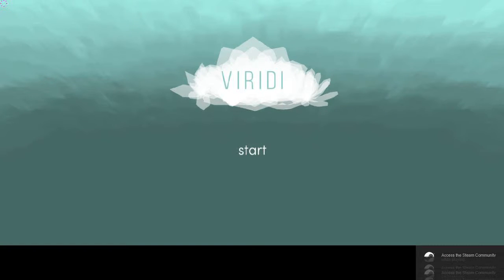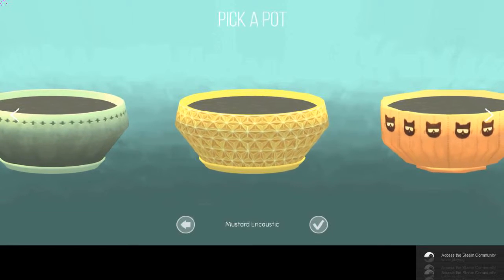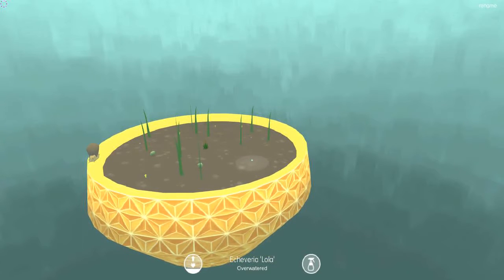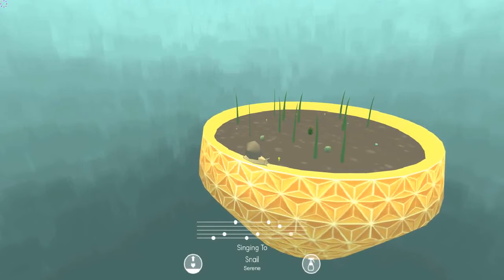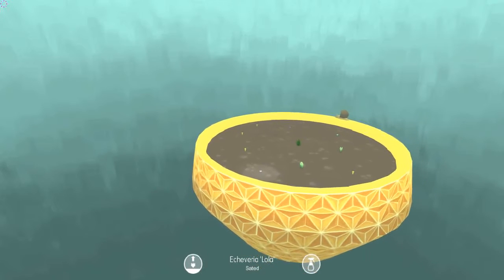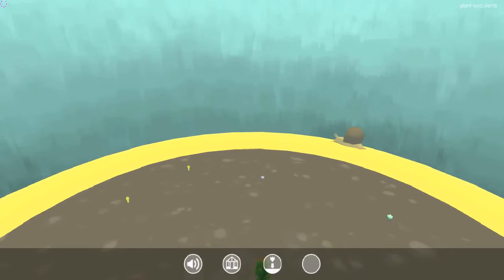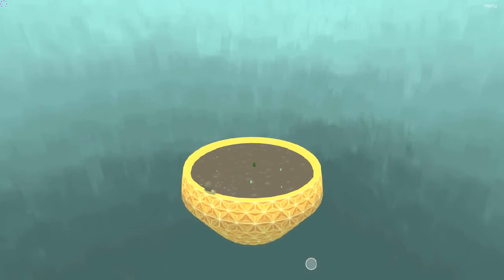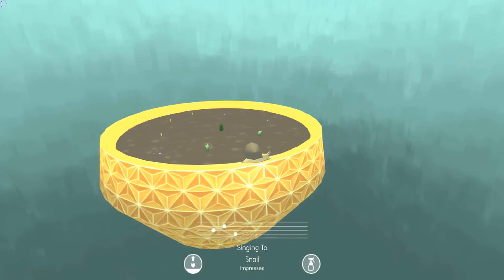Let's Play Viridi - A Flower Pot Simulator???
Taking a look at a Free-to-Play game Viridi. A flowerpot simulator where you grow plants and pay 9 cents for 1 seed.